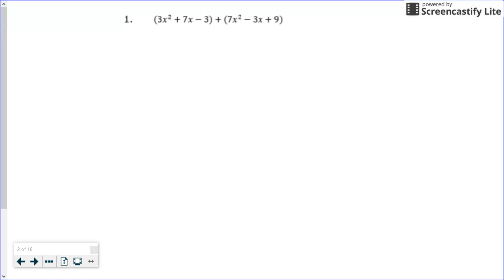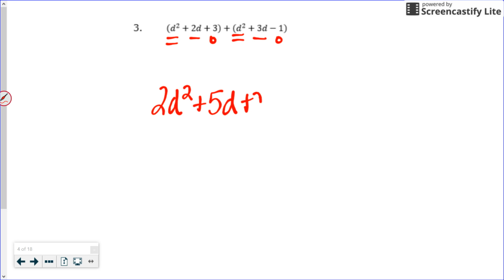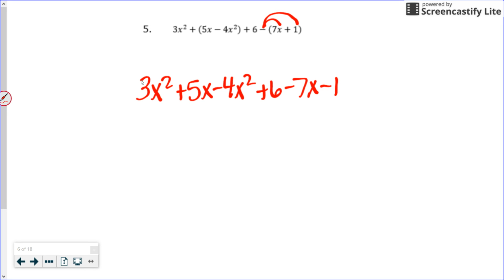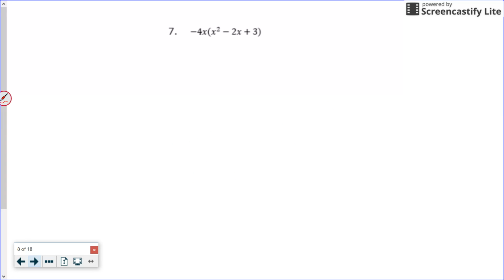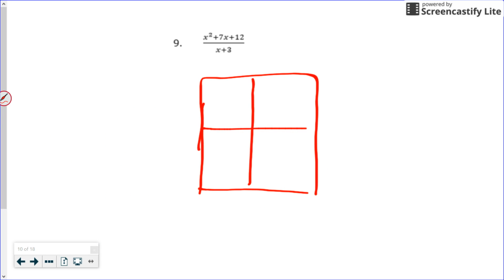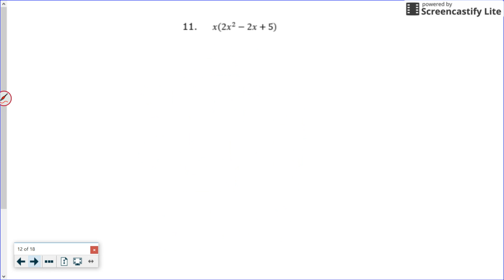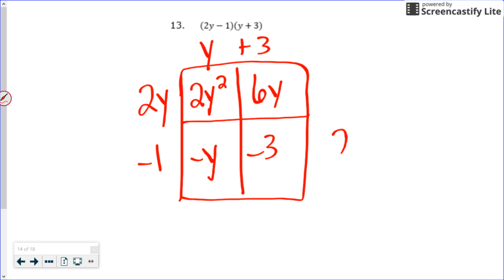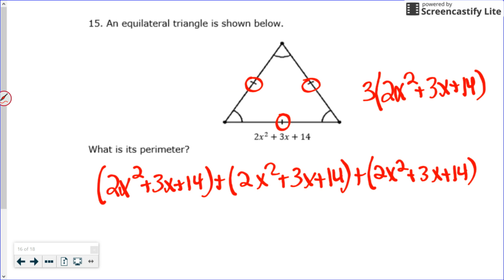PHS Algebra I Test #2 Review Part I